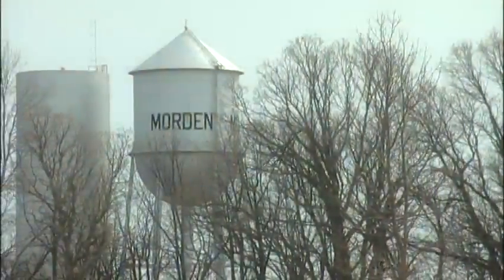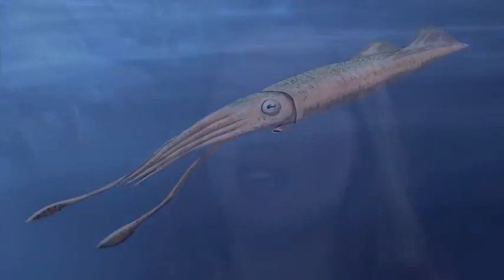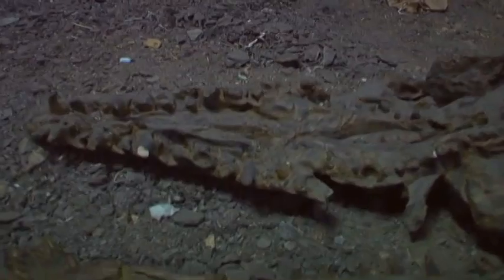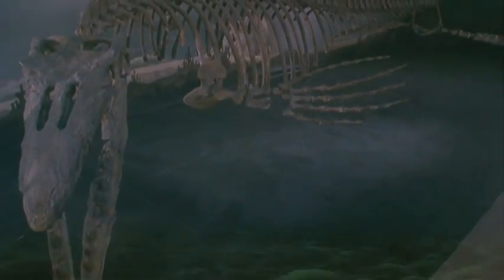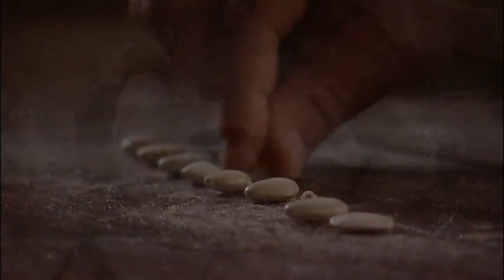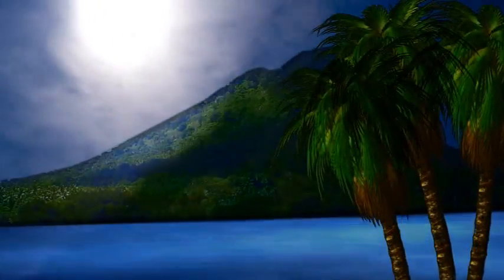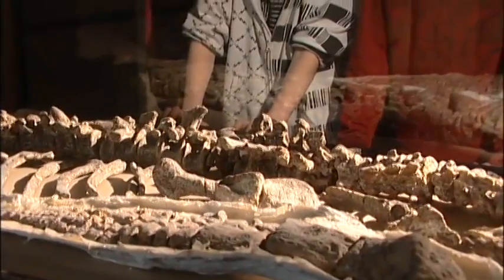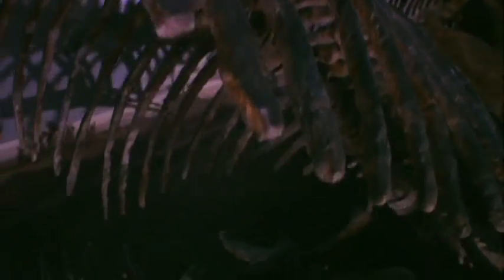CFDC VIDEO - DIGGING FOSSILS (Narrated by Darren Camp).m4v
This is my Dinosaur Video! Titled "Digging Fossils," it was made by David Rabinovitch and Fleetwood Films for the Canadian Fossil Discovery Centre in Morden, Manitoba, Canada. Note that, not only am I the Narrator of this 12 minute educational video, but I am also credited as the Assistant Editor as well!  This DVD is sold at the CFDC's gift shop in Morden. It is aimed at elementary school-aged kids. Thanks of course to Matilyn Kay Doerpholz for getting me involved in the project!